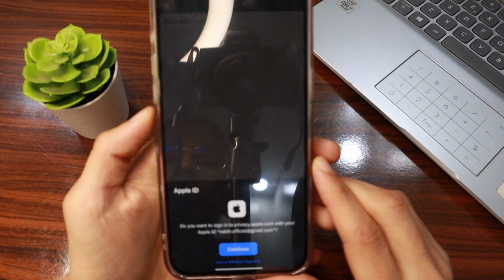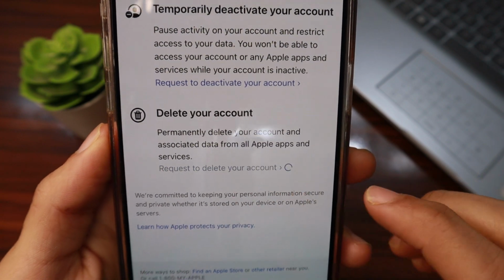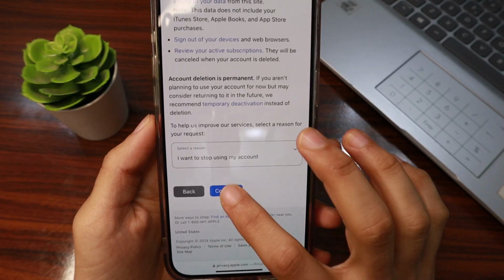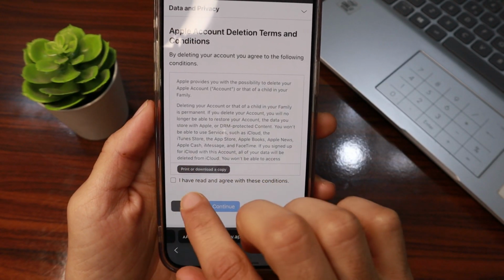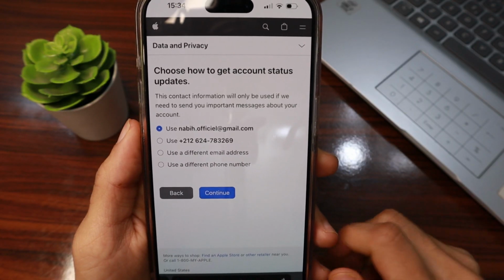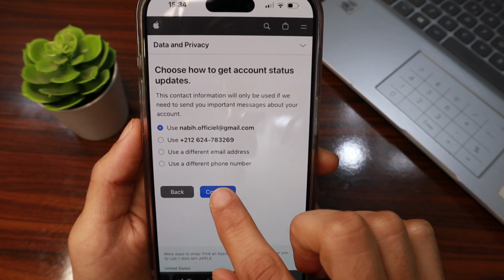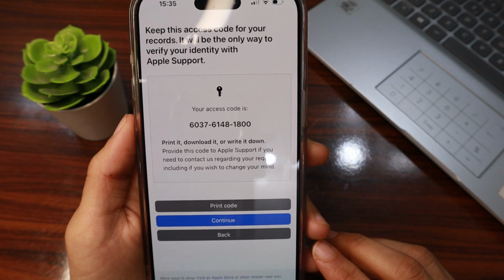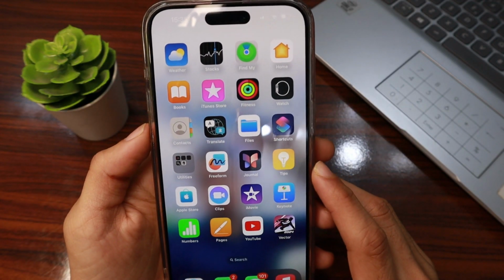How to Delete Apple ID Account Step-by-Step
In this video, I’ll guide you step-by-step on how to delete your Apple ID account permanently. If you no longer need your Apple ID or want to close it for privacy reasons, this tutorial will show you the proper way to do it safely.

In this guide, I’ll show you:
• How to back up important data before deleting your Apple ID
• Steps to request account deletion from Apple
• What happens after deleting your Apple ID
• Tips to manage your account and data before deletion

By the end of this video, you’ll know exactly how to delete your Apple ID and ensure all your information is handled securely.